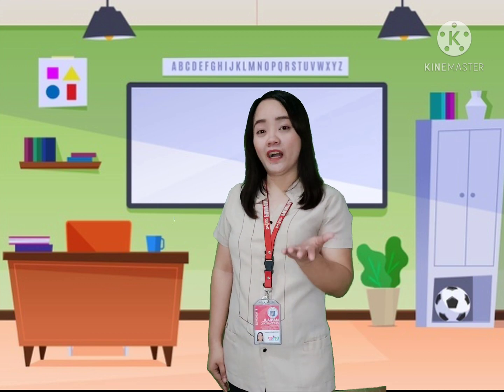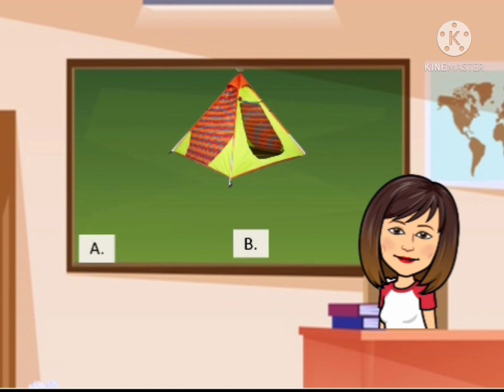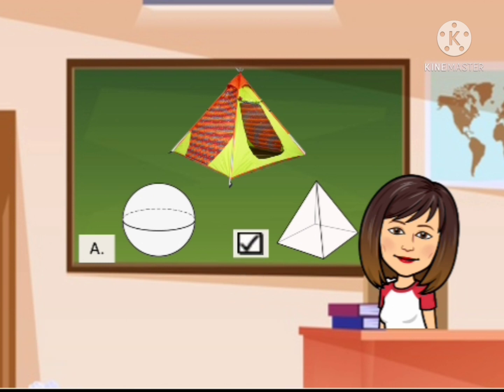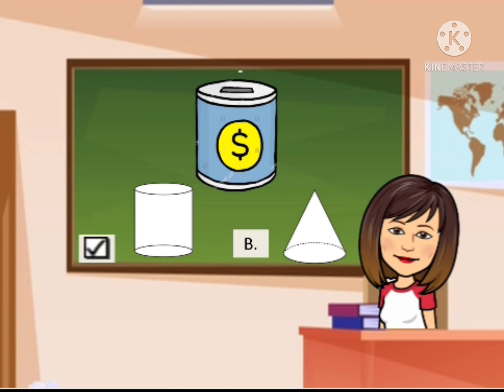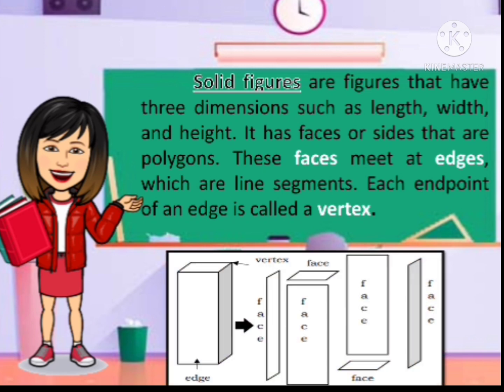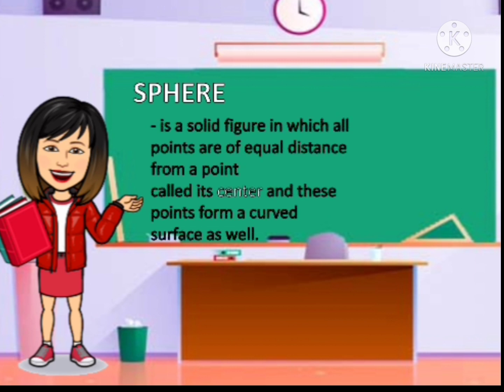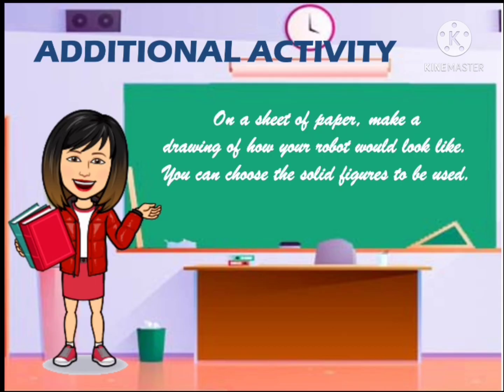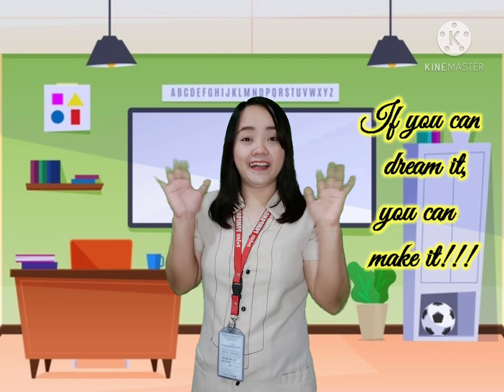COT IN MATHEMATICS 6: SOLID FIGURES QUARTER 3 WEEK 1 MODULE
This video is intended for a class observation in MATHEMATICS 6 for the 3rd Quarter of S.Y. 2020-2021.

Music, Photos and Videos used are credited to the real owner.